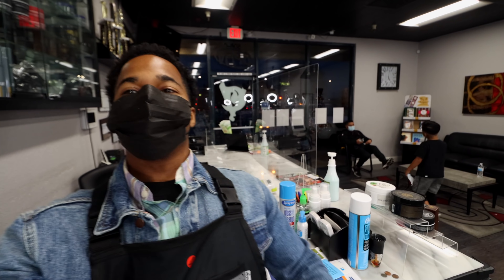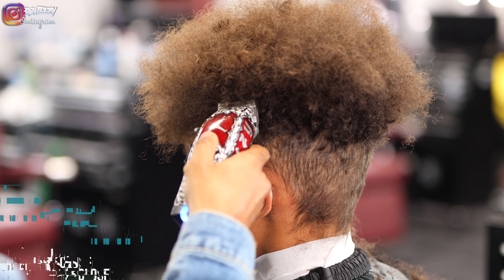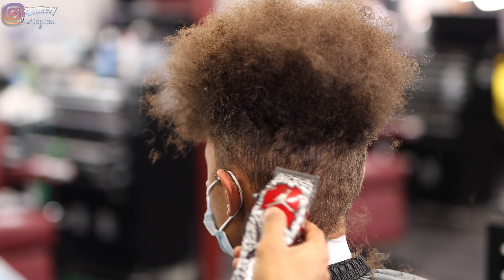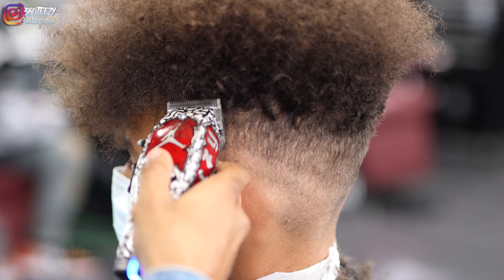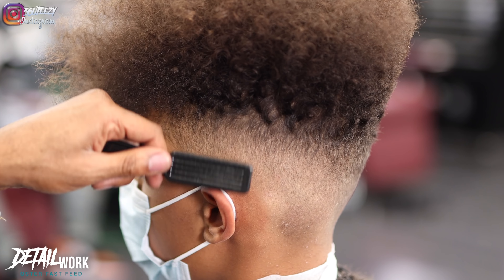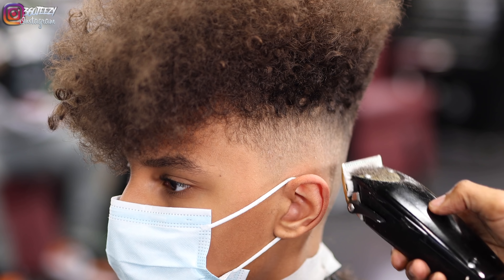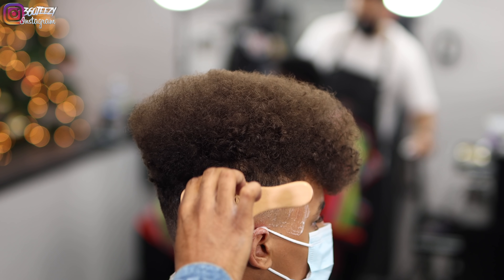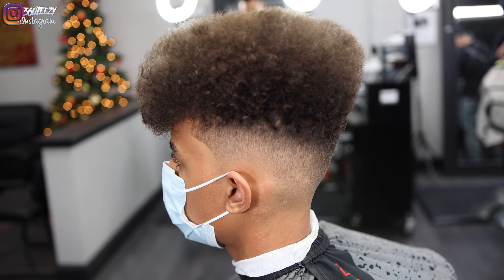MUST WATCH *TRANSFORMATION* HAIRCUT TUTORIAL: FRESHEST HIGHTOP FADE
Crazy Transformation Must Watch! I (360Jeezy) will be teaching you step by step on how to perform this type of hairstyle. My client asked for this specific type of hairstyle and that what i delivered, exactly what he asked for. I will be showing you extra secrets on how to do this Freshest fade so make sure you give this video a thumbs up, if you like what you've learned then hit that subscribe button because i have more gems coming with every video. Thank you guys for watching!